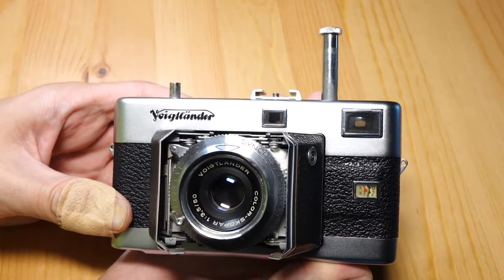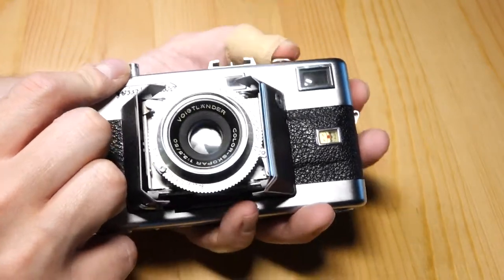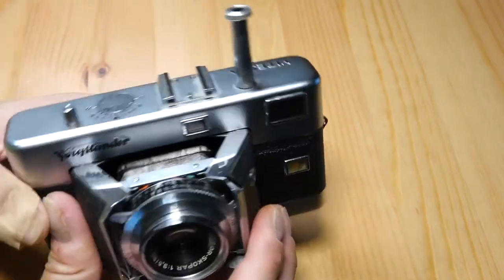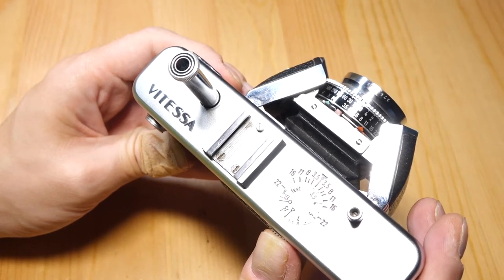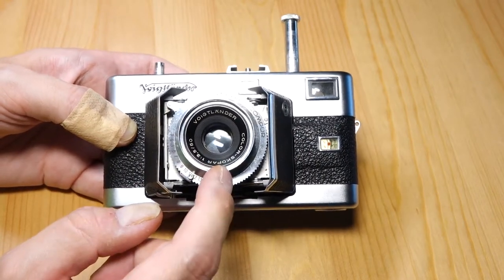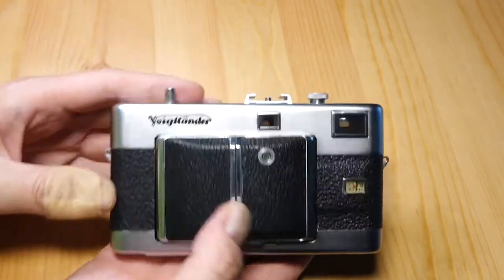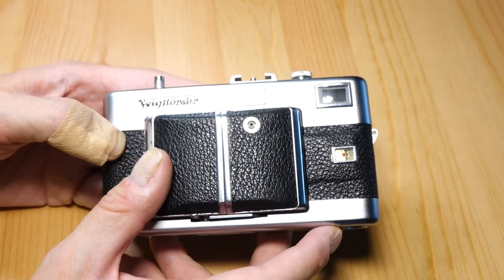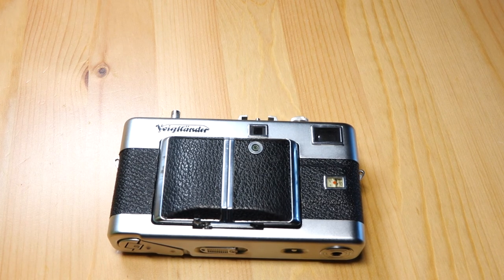Voigtlander Vitessa Overview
A camera that has been in my family for a while... but doesn't get much use. This isn't really a review or overview, but there is probably a lesson to be learned about expectations or something.